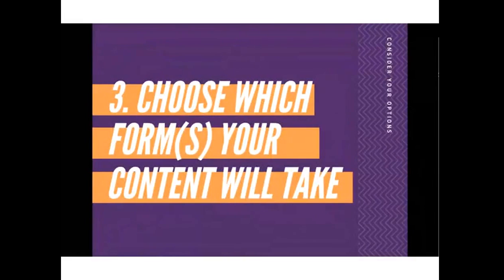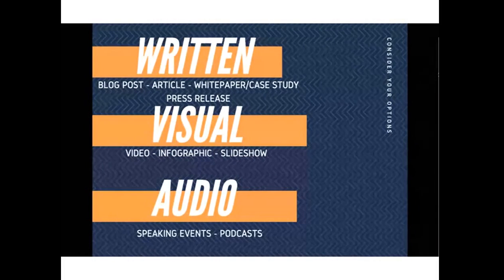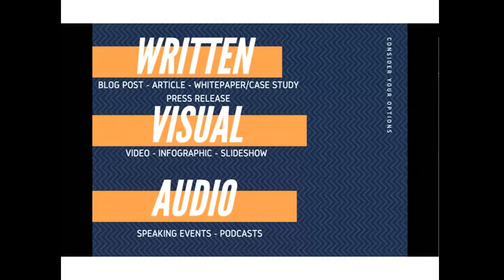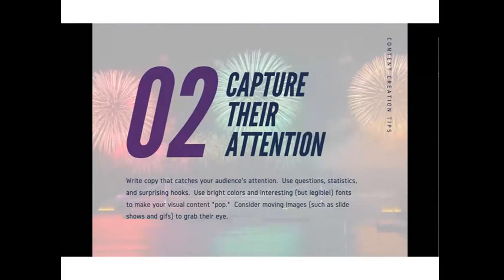MindShuffle Blow Up Your Content Web Workshop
Learn how to make the most of the content you create. Turn one piece of content into many to promote your business!